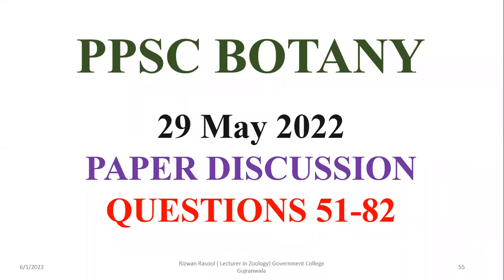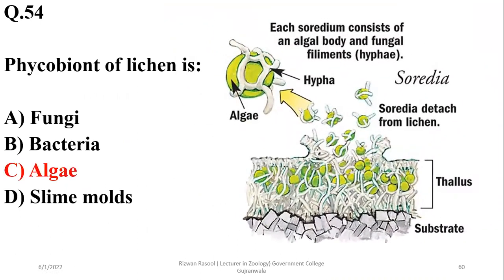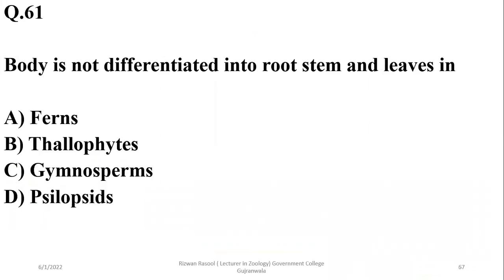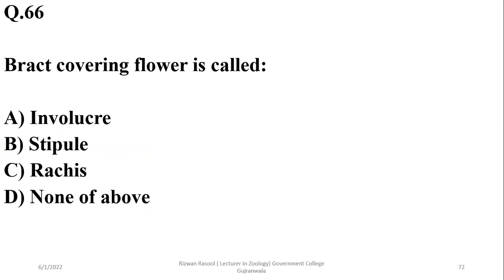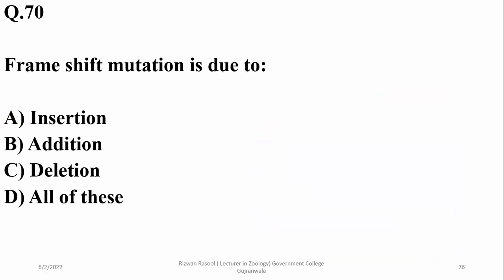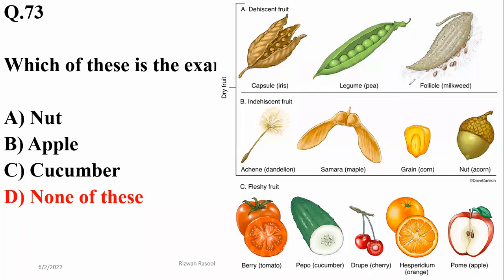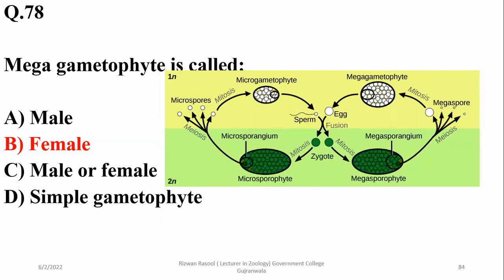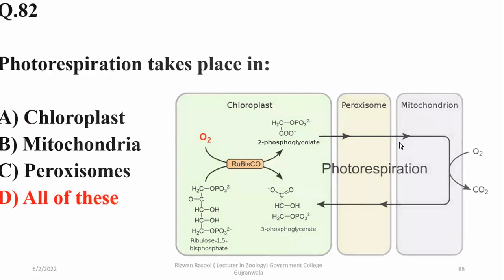PPSC Botany, 29 May 2022 (3rd Part),(Question 51-82)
29 May 2022 (Part),(Question 51-82)
No more questions are available on social media.
Important Note
Actual statements and MCQs options other than right answers may vary slightly.
But it will help in your preparation for the upcoming PPSC Botany & Biology Tests.